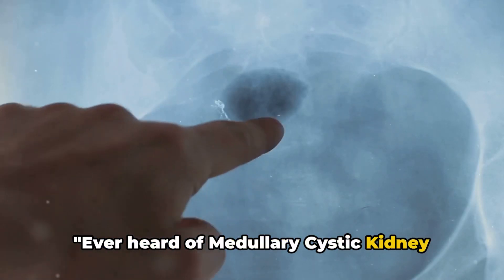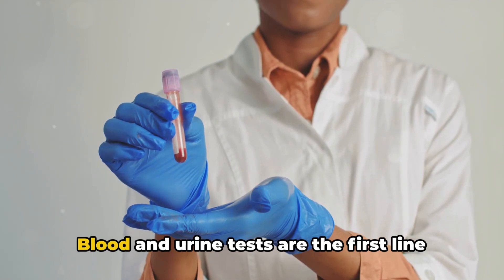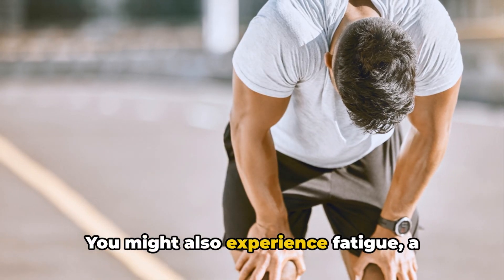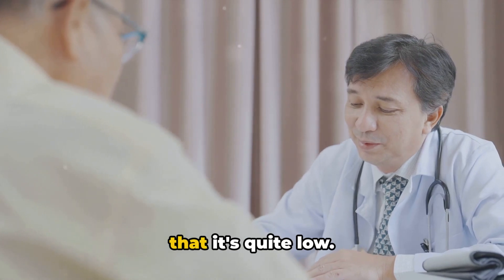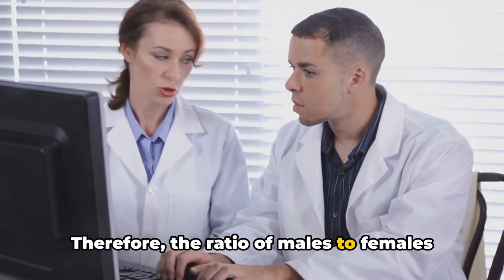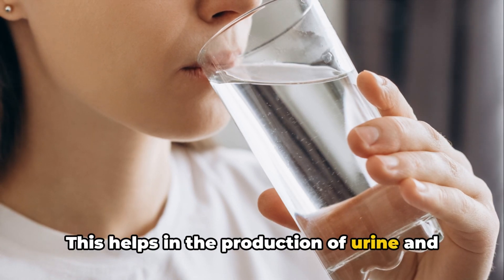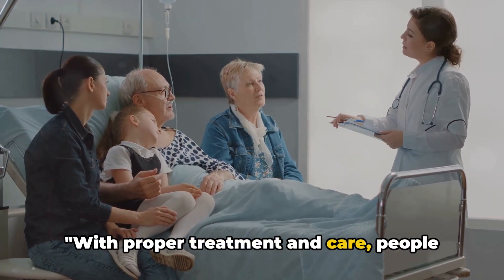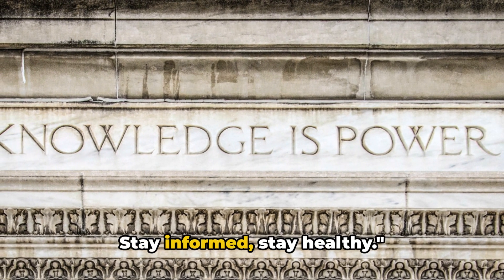MCKD - Unraveling MEDULLARY CYSTIC KIDNEY Disease: A Comprehensive Guide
MediMyst explores the often-unheard world of rare organ diseases, empowering patients with clear explanations and fostering a supportive community. We translate complex medical jargon, illuminate hidden symptoms, and offer the latest research. Join us and become a champion for rare disease awareness.

In this video, we will explore Medullary Cystic Kidney Disease (MCKD) - a rare genetic disorder affecting the kidneys.

JOIN us as we break down the diagnosis, symptoms, and treatment options for Medullary CYSTIC KIDNEY Disease. Our expert insights and illustrations will help you gain a comprehensive understanding of this condition.

Whether you're a healthcare professional or someone affected by this disease, this video is for you. DISCOVER the signs to look out for, the diagnostic tools used, and the available treatment approaches.

By watching this video, you'll not only expand your knowledge but also help raise awareness about Medullary CYSTIC KIDNEY Disease.

HELP us reach more people by liking and sharing this video with your friends and family.

DON’T MISS out on this informative and eye-opening video. Hit play now and let's dive into the world of Medullary Cystic Kidney Disease together!

OUTLINE:

00:00:00 Introduction and Definition
00:00:32 Diagnosis
00:01:07 Signs and Symptoms
00:01:43 Epidemiology and Incidence Rate
00:02:17 Male to Female Ratio
00:02:52 Survival and Treatment
00:04:09 Conclusion

1. Medullary Cystic Kidney Disease
2. Genetic Kidney Disorder
3. Diagnosis and Symptoms
4. Treatment Options
5. Healthcare Professional Insight
6. Disease Awareness
7. Kidney Disease Education
8. Rare Diseases
9. Patient Care Strategies